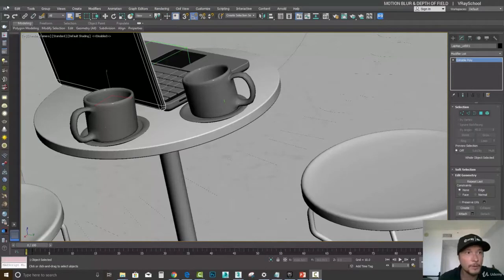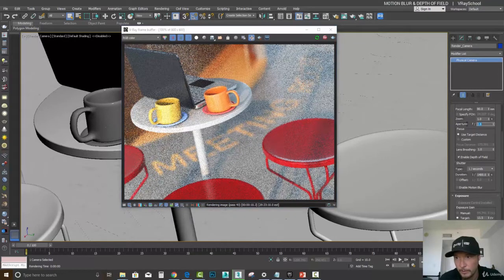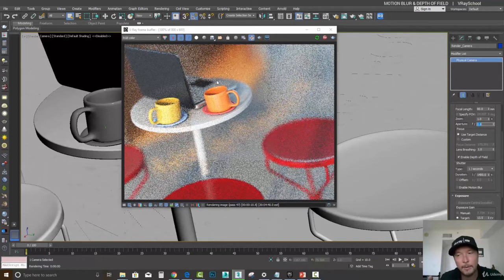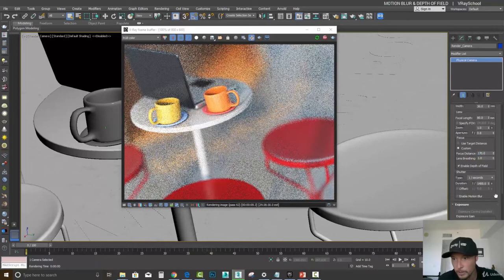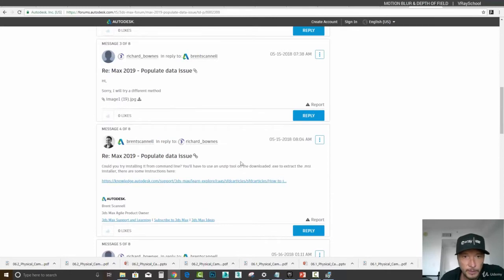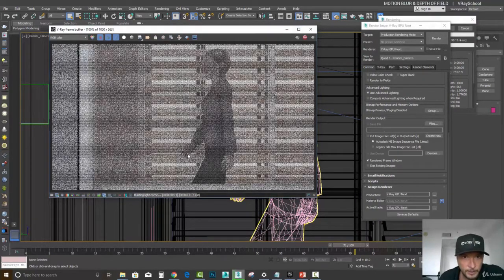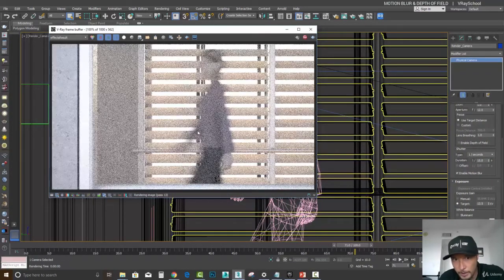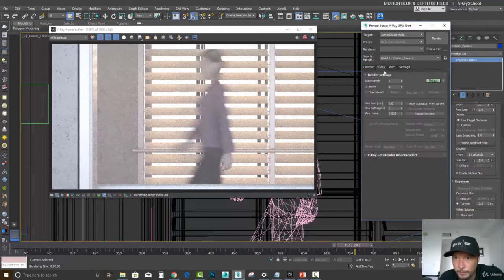20 Motion Blur and Depth of Field